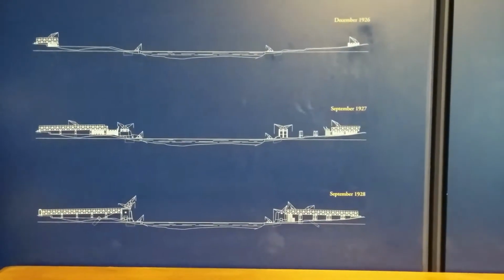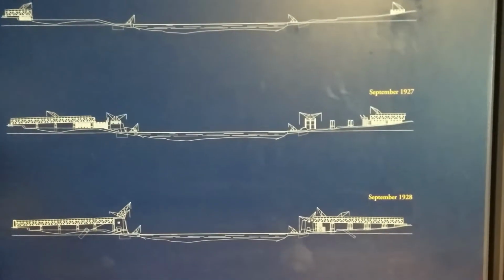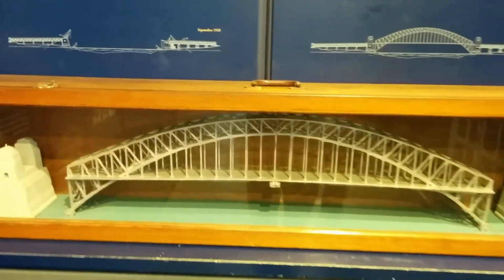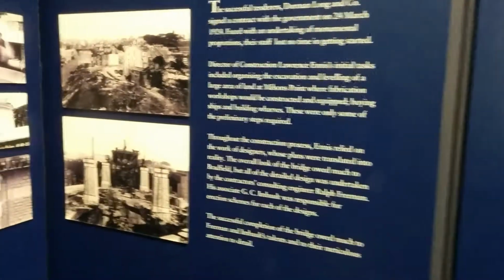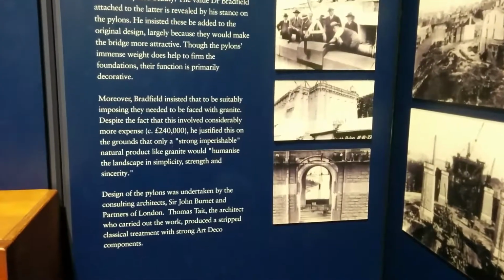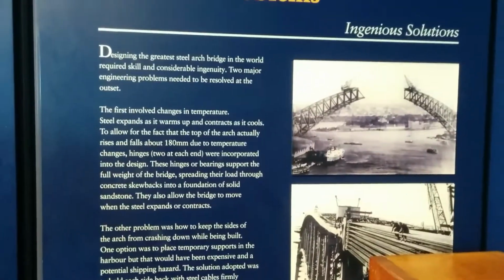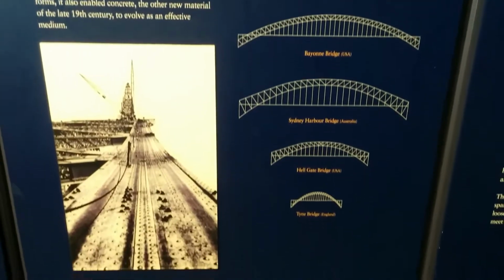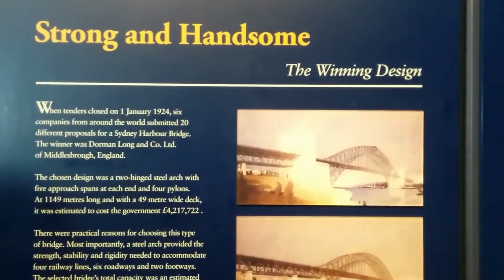Brief history of Sydney Harbour Bridge - Pylon lookout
Pleass feel free to pause the video to read through text and pictures.